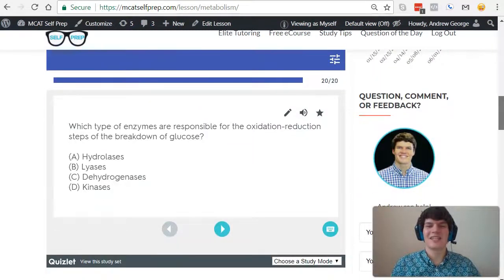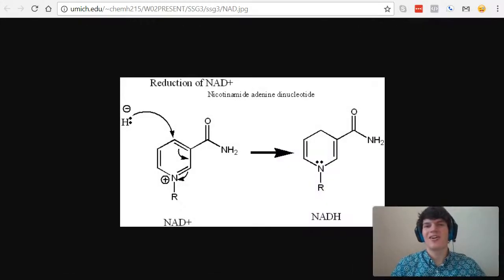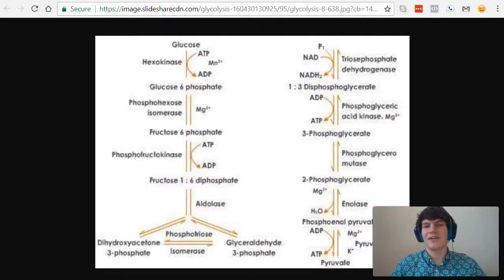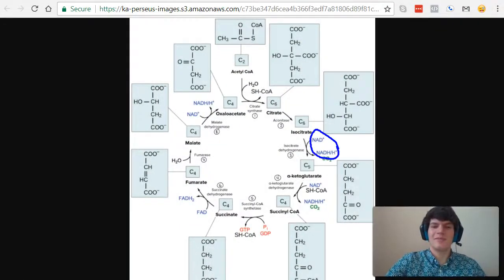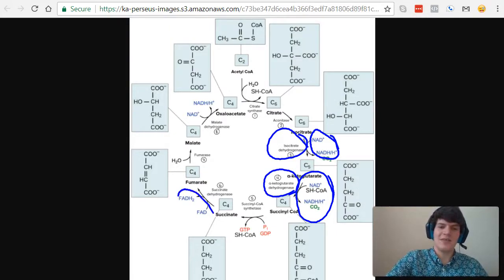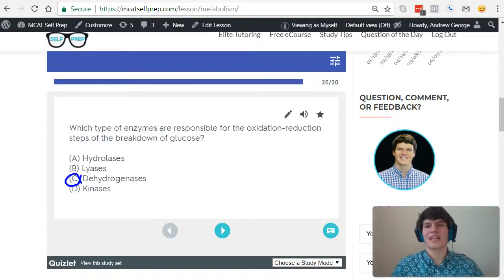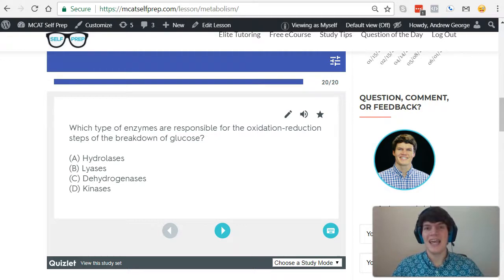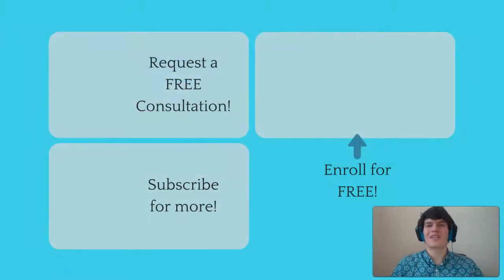MCAT Question of the Day: The Oxidation and Reduction Reactions of Glycolysis and Krebs Cycle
In this MCAT Question of the Day, we will be taking a look at the oxidation-reduction reactions that occur during metabolism (glycolysis and krebs cycle). For more MCAT tips and Questions of the Day: